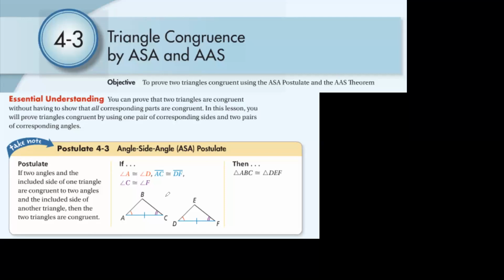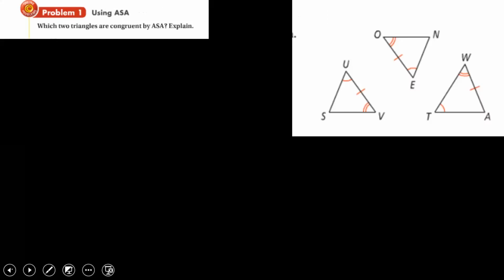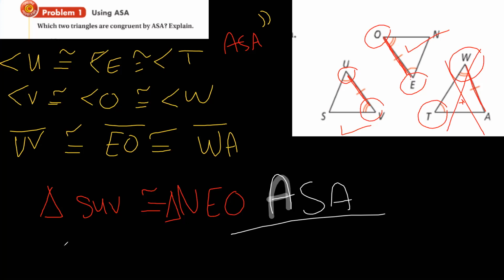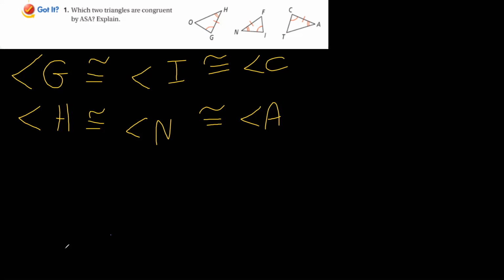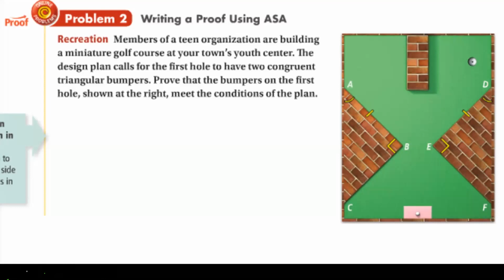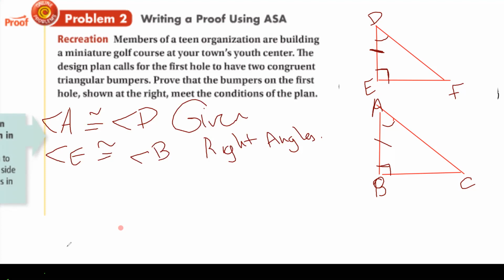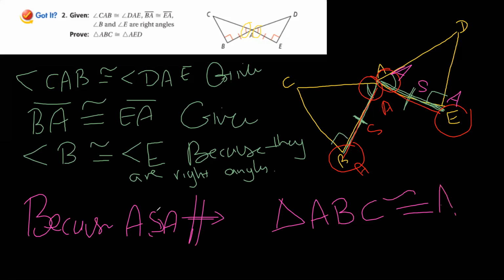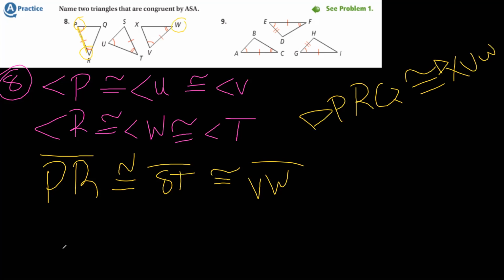Geometry ~ Chapter 4 ,Les 3 Triangle Congruence by ASA and AAS